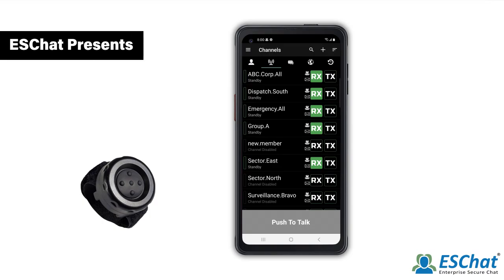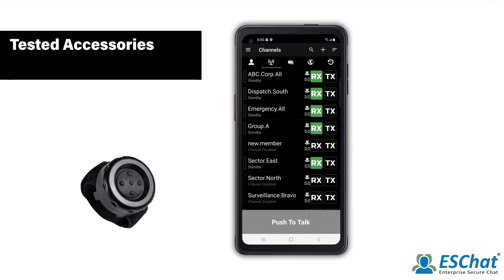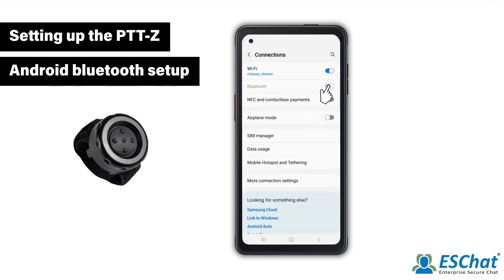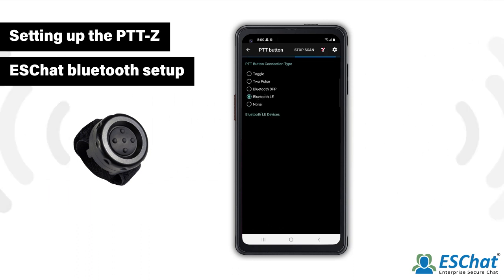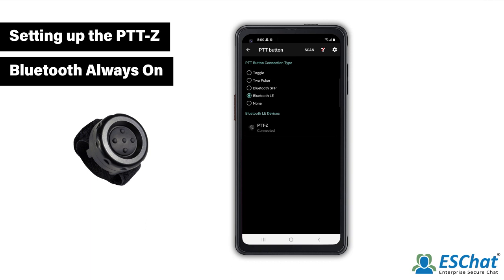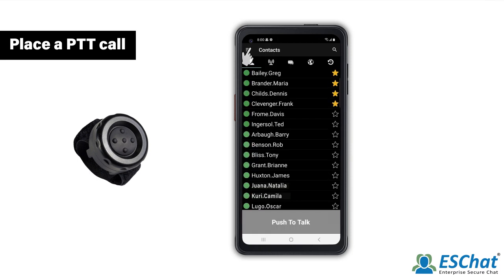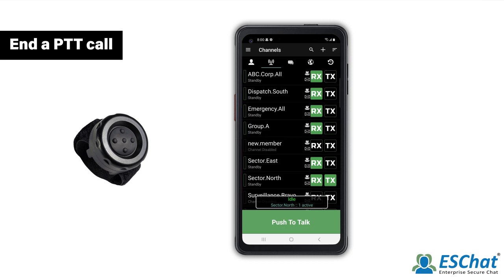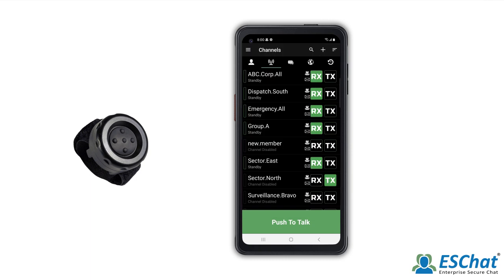Pryme BT PTT Z Mini PTT Button for Android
Welcome to the ESChat tutorial on how to pair your Pryme PTT-Z Mini Push-To-Talk Button with an Android device. Follow along as we demonstrate how to pair, navigate the settings menu, and place a call from the Channels Tab. Get the most out of your PTT technology by understanding the ESChat app.

If you wish to skip a topic, see the time stamps listed below.

TIMESTAMPS:
00:00:00 Introduction
00:00:38 Initial Pryme BT-PTT-Z Mini PTT Button
00:00:58 Android Bluetooth setup
00:01:10 ESChat Bluetooth pairing
00:01:45 Bluetooth Always On Feature
00:02:23 Place a PTT call from the Channels Tab
00:03:00 End the PTT call